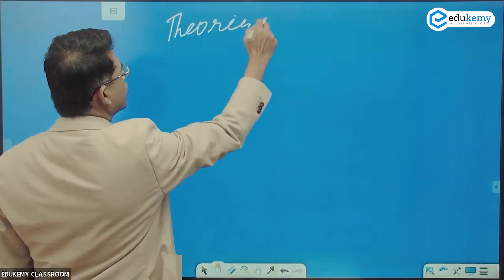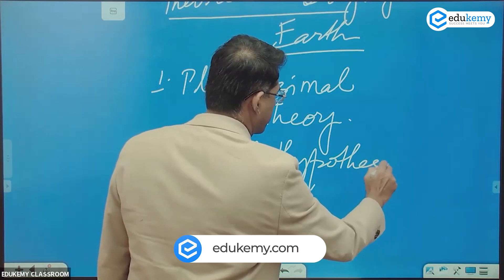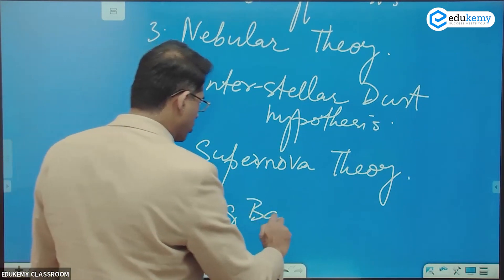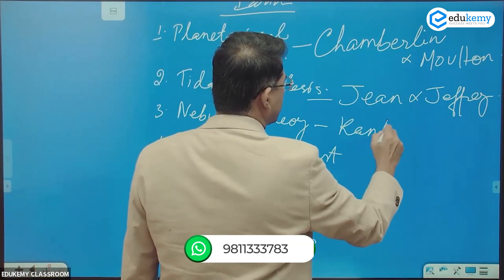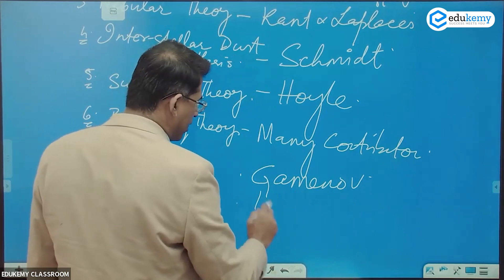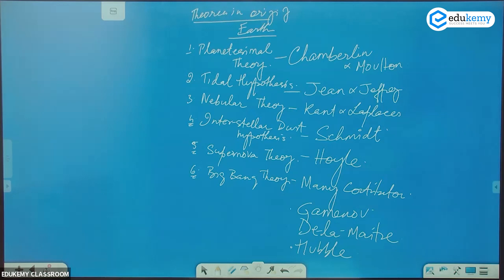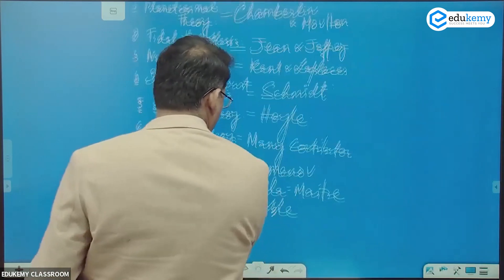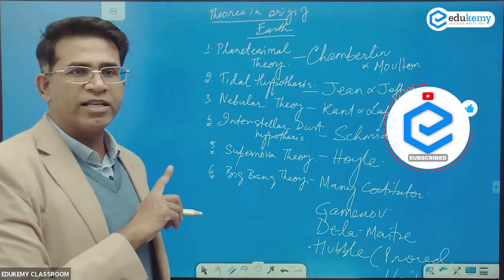Theories about the Origin of Earth | Geography UPSC CSE | Edukemy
In the video, Shabbir A Bashir (CAO & Faculty, Edukemy) discusses various theories related to the origin of the earth. The topic is important for UPSC CSE GS Paper 1 and also for Geography Optional Papers in Mains.

Join Edukemy's Geography Optional for UPSC CSE Mains and learn the art of effectively using maps, diagrams, and flow charts for answer writing in Geography Optional for UPSC CSE Mains.

- 51 UPSC qualifiers in Final Merit List (UPSC CSE 2020) & 71 Selections in UPSC CSE 2021.
- 7 Edukemy students in the top 100 (UPSC 2020) and 6 students in top 100 (UPSC 2021)
- 50% questions hit rate in mains.
- 80+ years of cumulative teaching experience.
- India's Best-in-class Faculty.